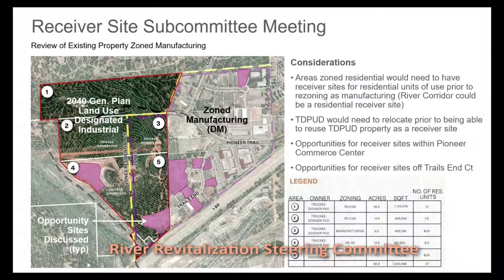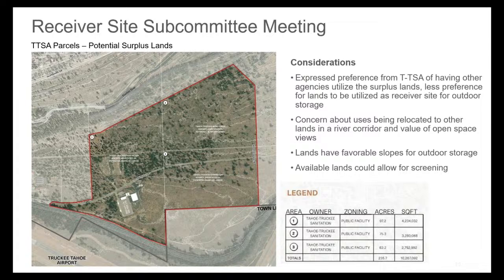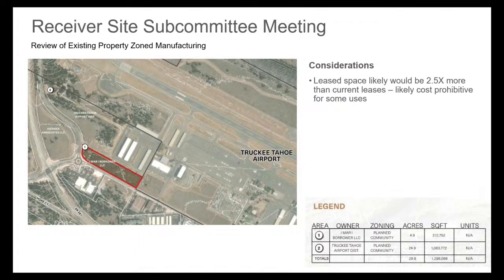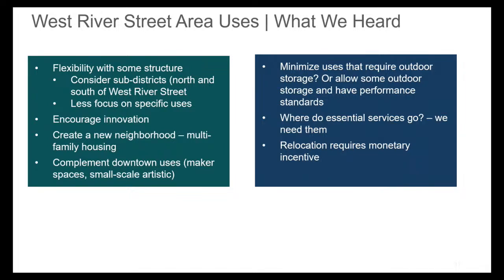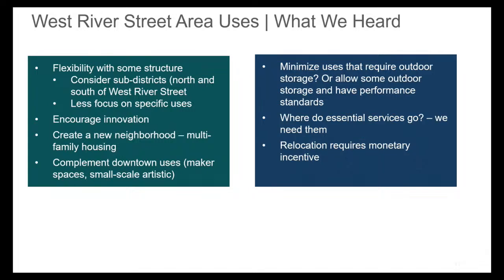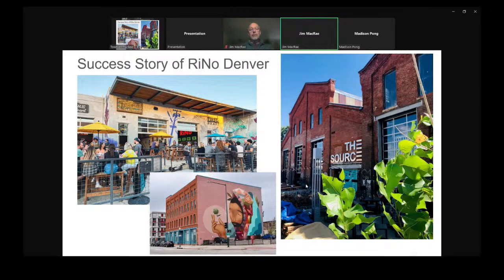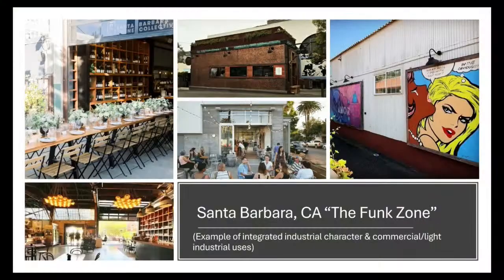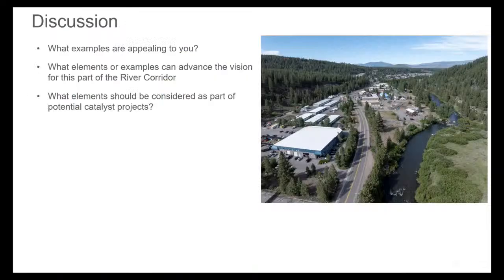River Revitalization Steering Committee December 3, 2024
Regular meeting of the River Revitalization Steering Committee at Town Hall in Truckee, California